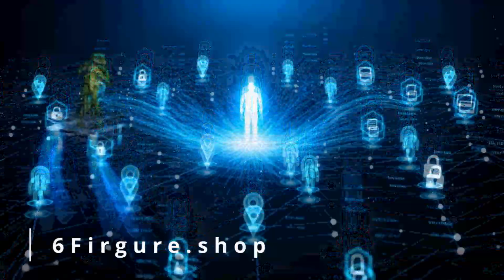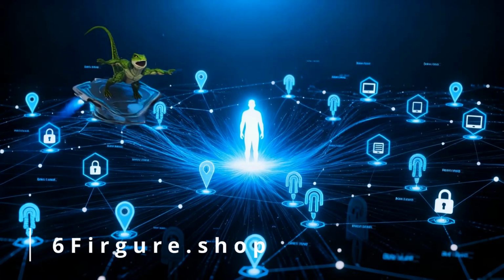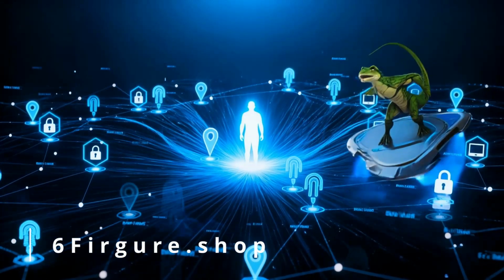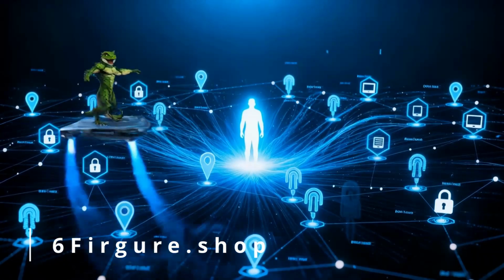How to remain anonymous when running plays on the Internet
Hello and welcome to 6Figure shop where we plant money seeds and harvest the fruits of success.

In this video Fig explains how websites track you and how to remain hidden when running your plays.